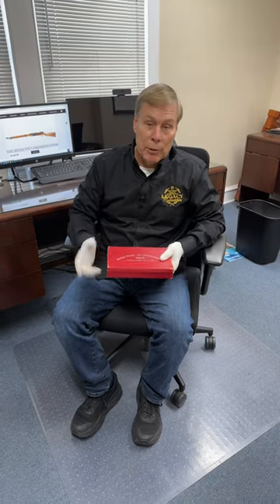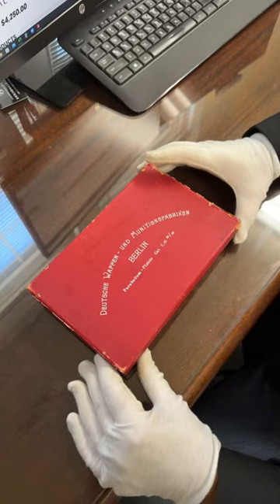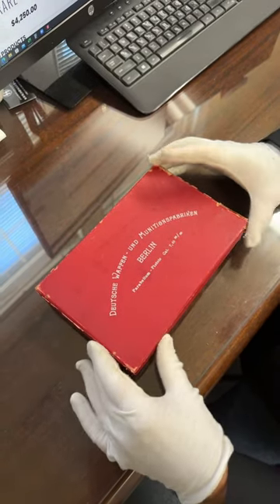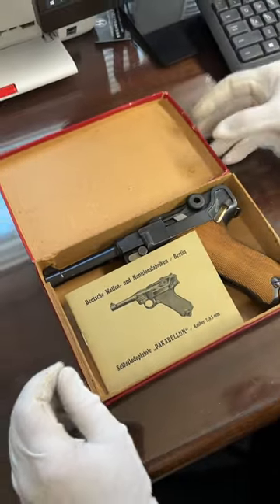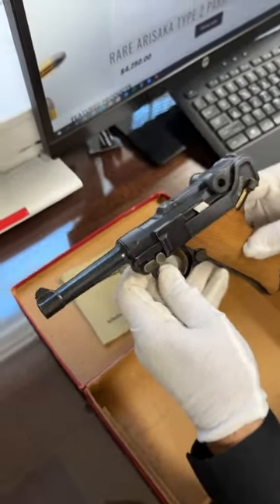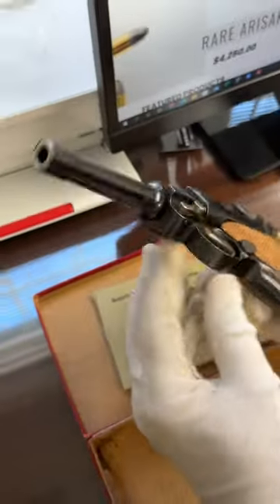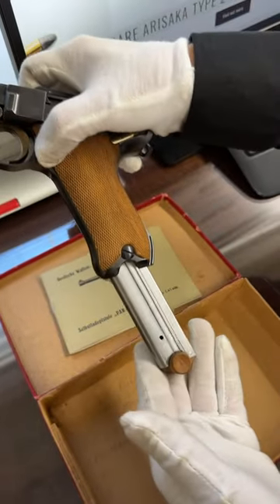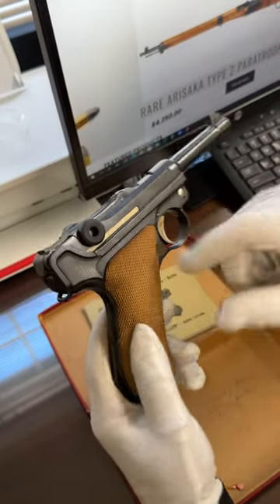From the Vault: Brand-New Luger In Box!